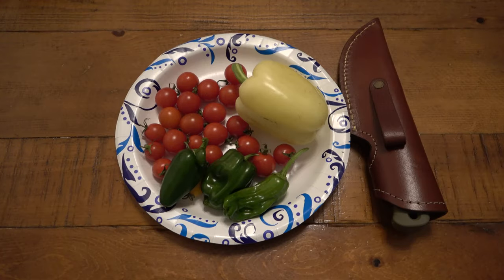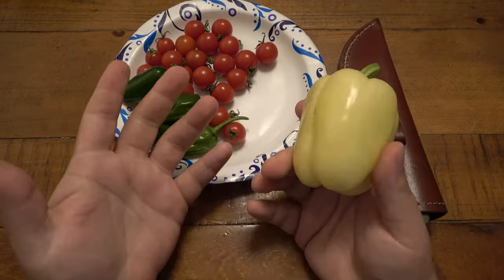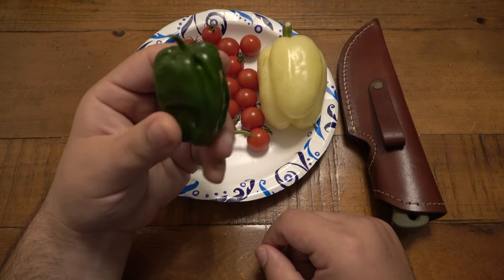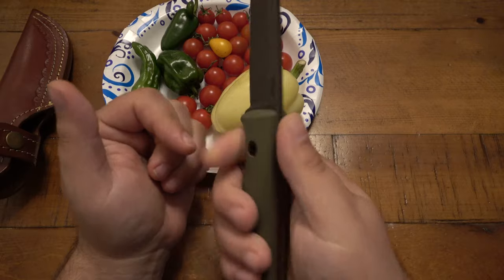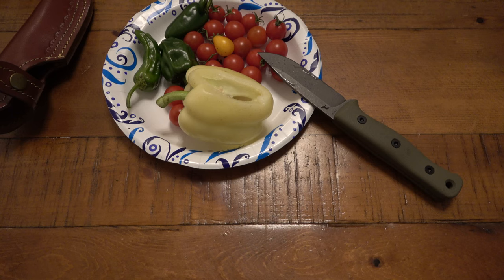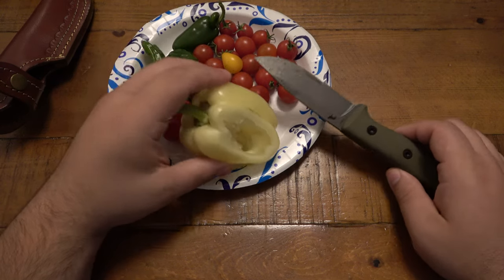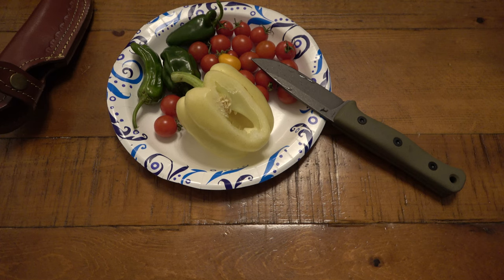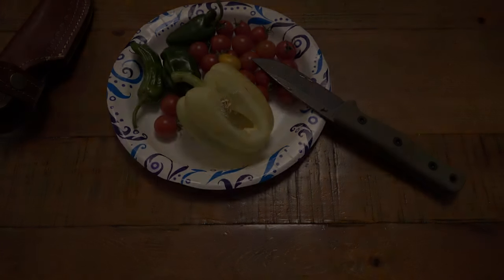Taste Testing From My Garden : Blonde Belle (White Bell Pepper) Not What I Thought...